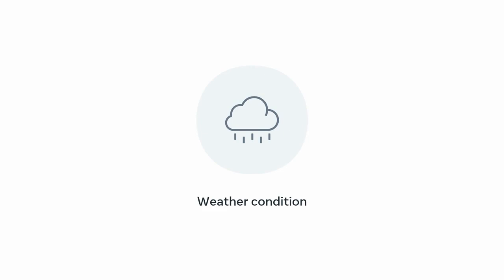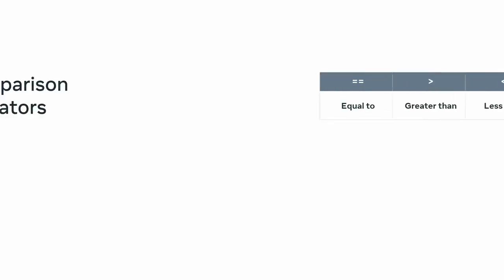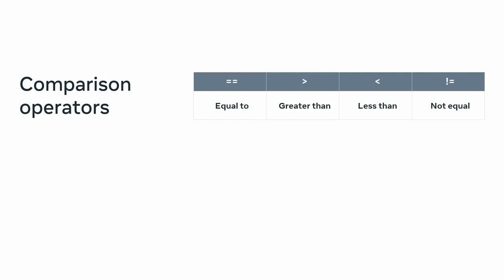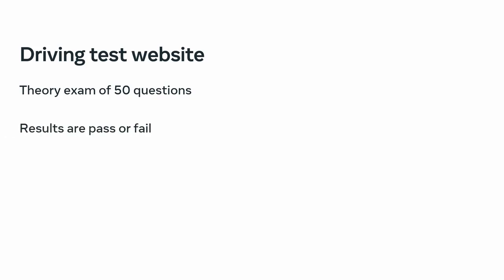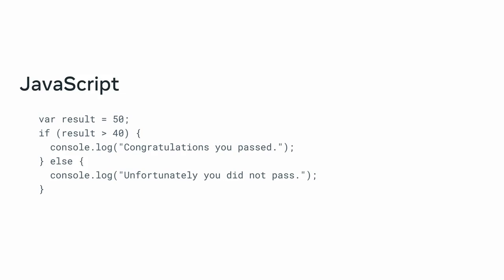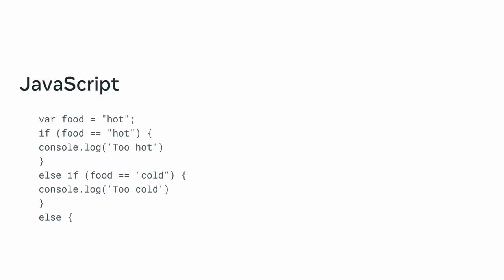Writing statements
writing statements#programming